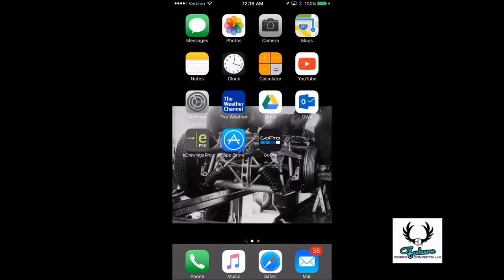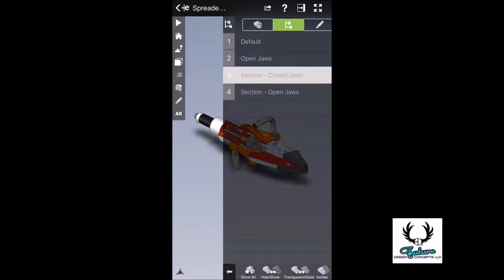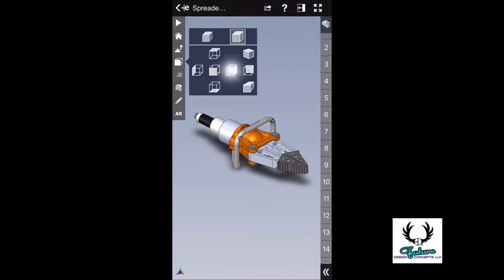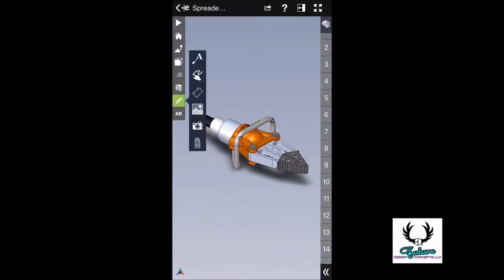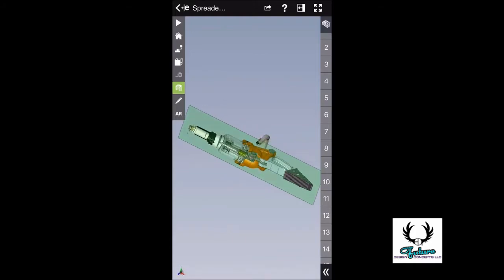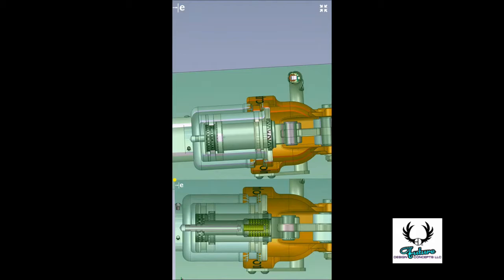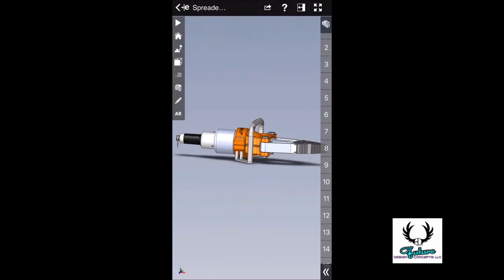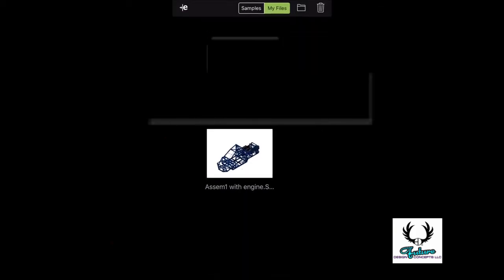e-Drawings phone app How-to/DEMO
Just to a small how-to to share, this app is awesome for viewing 2D/3D models on your iPhone!
The idea of using the 2D/3D viewer revolves around the idea of accessibility, collaboration and efficiency.
Out of 7 tested apps, this is the most efficient and user friendly.
Apologies for the audio while trying out a phone screen mirror app.

For more pictures and extra clips, and car content checkout our Instagram page!

for products and updates.

HAPPY DRIVING! 😎✌️